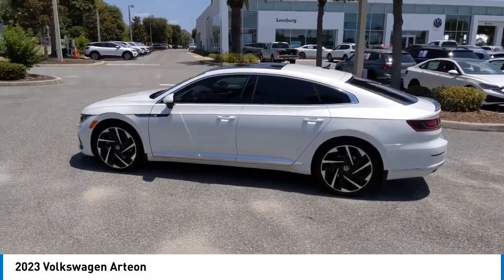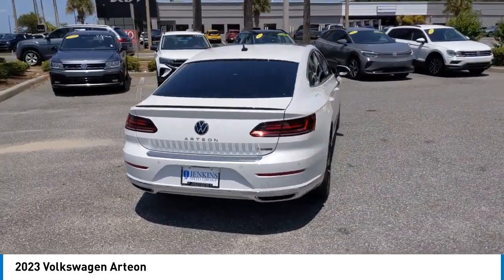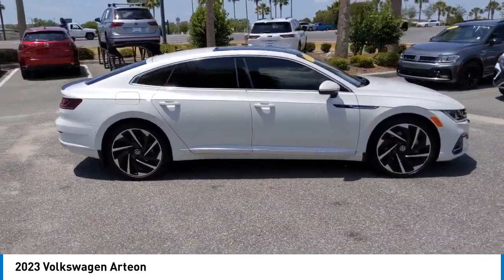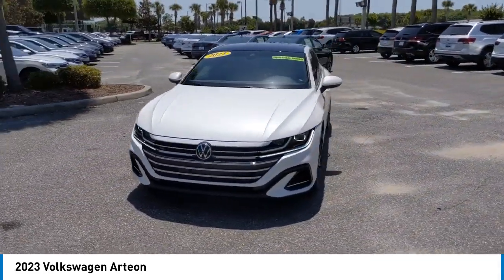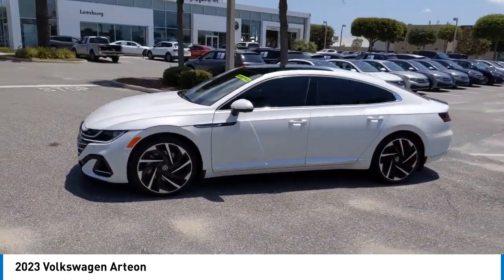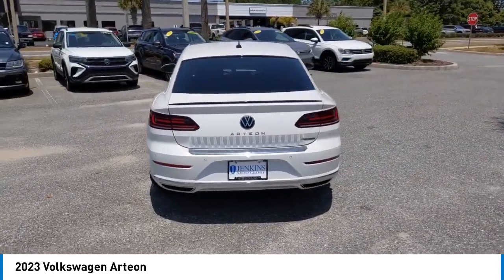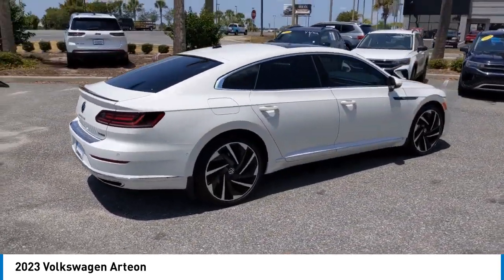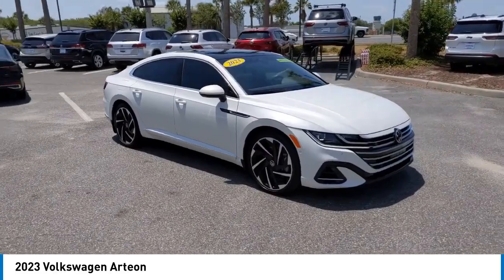2023 Volkswagen Arteon SV1146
Certified. Opal White Pearl 22/31 City/Highway MPG 2023 Volkswagen Arteon 2.0T SEL Premium R-Line AWD 7-Speed DSG Automatic with Tiptronic 2.0L TSI DOHC   Enjoy Peace of Mind with Jenkins Volkswagen of Leesburgs EXCLUSIVE NATIONWIDE LIFETIME UNLIMITED MILEAGE WARRANTY! (See dealer for details, year and mileage limits apply). Jenkins has been doing business for over 50 years and we appreciate your business! Our used cars undergo an extensive Detail and Reconditioning Process, and are thoroughly inspected to meet the criteria for our exclusive warranty. Buy with confidence at Jenkins Volkswagen of Leesburg! Recent Arrival!  Volkswagen Certified Pre-Owned Details:  * Roadside Assistance * 100+ Point Inspection * Model Year 2017, 2020 and Newer Vehicles: 2-Year or 24,000-Mile (whichever occurs first) Comprehensive Limited Warranty. Model Year 2018 and 2019 Vehicles: 1-Year or 12,000-Mile (whichever comes first) Comprehensive Limited Warranty. Electric Vehicles Model Year 2018 & Newer: 3-Year or 36,000-Mile (whichever comes first) Comprehensive Limited Warranty. 2 Years of 24-Hour Roadside Assistance, Three Months of SiriusXM Platinum Plan Trial Subscription. * Warranty Deductible: $50 * Vehicle History   We spend an average of $1387 in Detail and Reconditioning on every used car. The Reconditioning and Maintenance Repair History is Available Upon Request. We don't just inspect, we fix :)Certified Pre-owned Volkswagen's go through a 150-point detailed inspection that includes manuals and documentation, recalls and service campaigns, transmission, brakes, steering, engine, fluids, battery, tires, brakes, suspension, drive train, frame and underbody, electronics, interior and exterior of the vehicle. Certified Pre-Owned (CPO) is a manufacturer-sponsored used vehicle refurbishment and warranty program that may also include special incentives and financing. Only Volkswagen's dealerships can  certify  a Volkswagen vehicle.